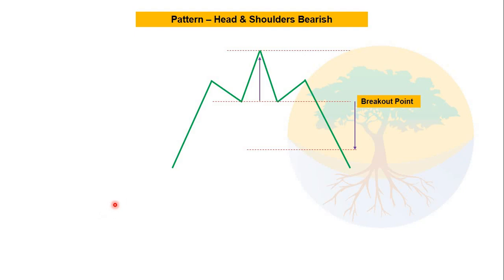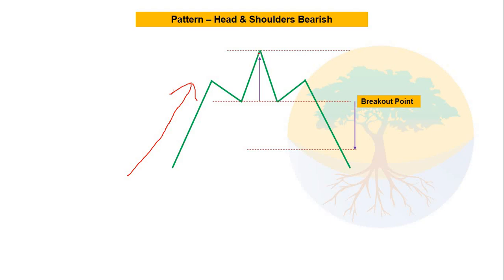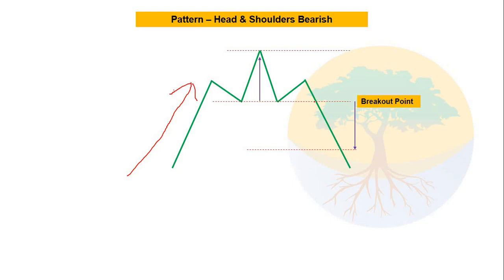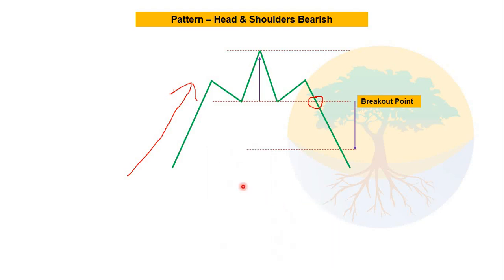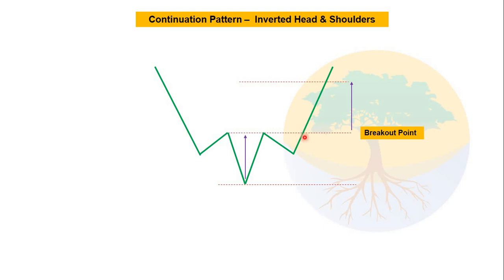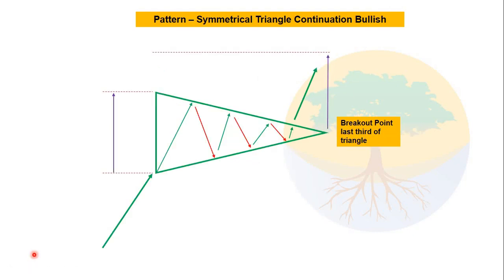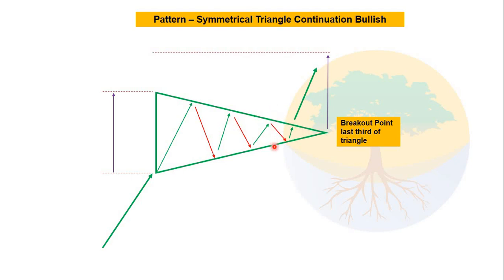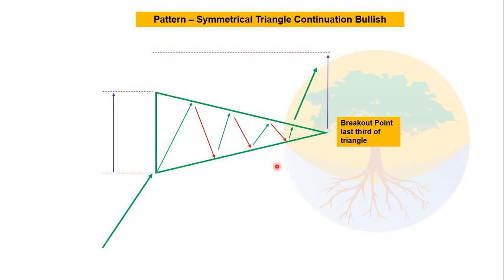Head & Shoulders and Symmetrical Triangle Chart Patterns